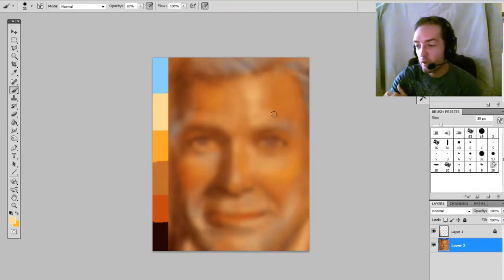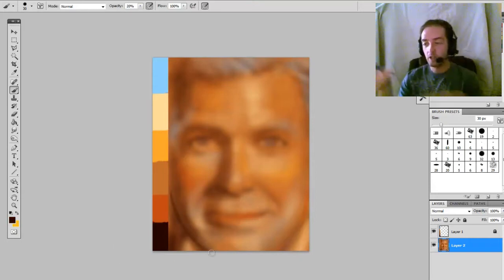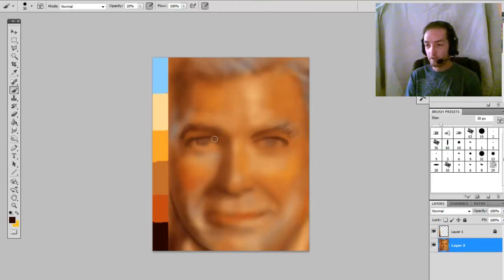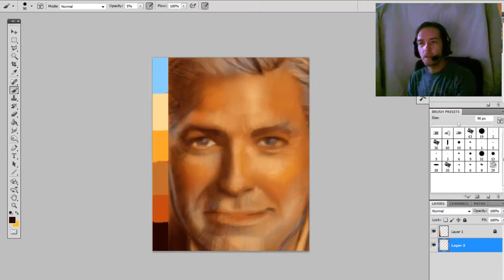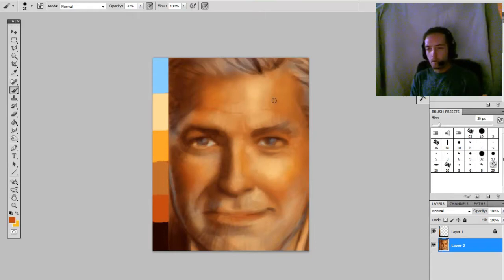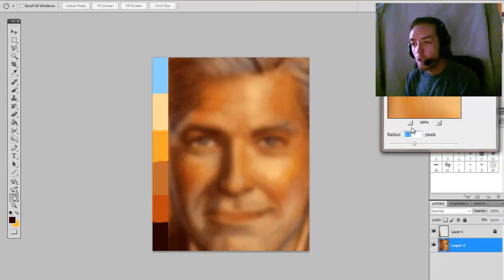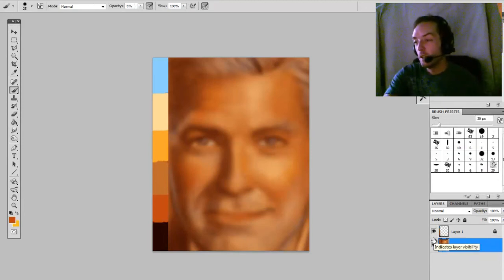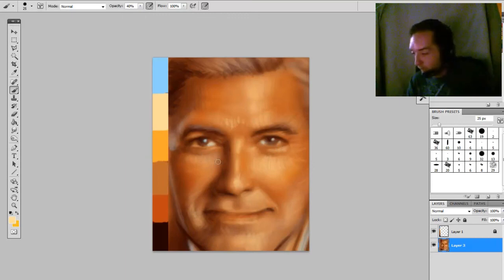Episode 6 - It got dark